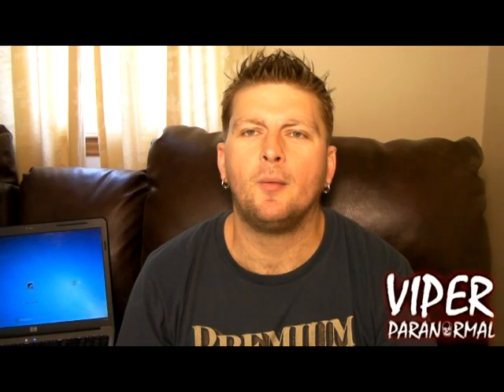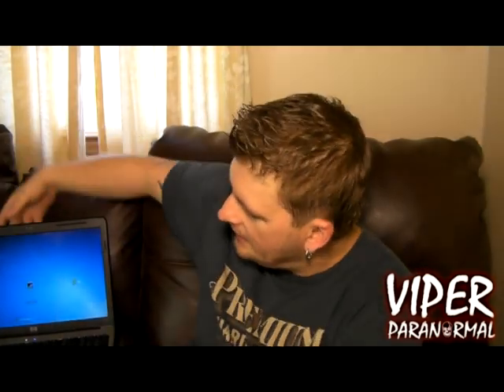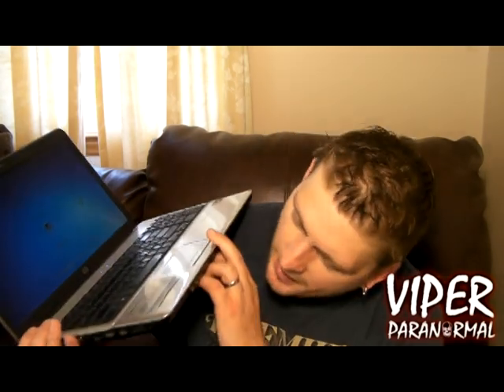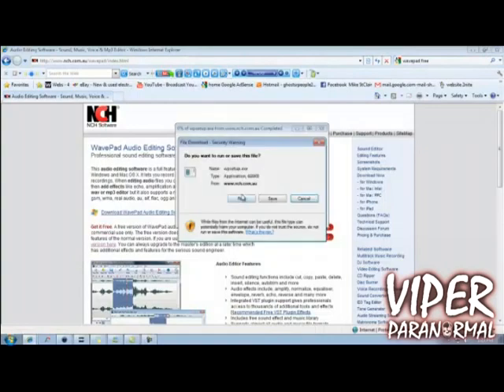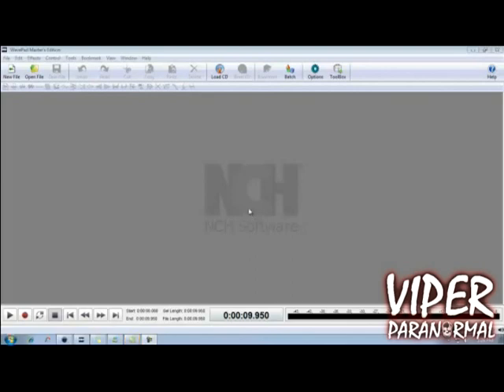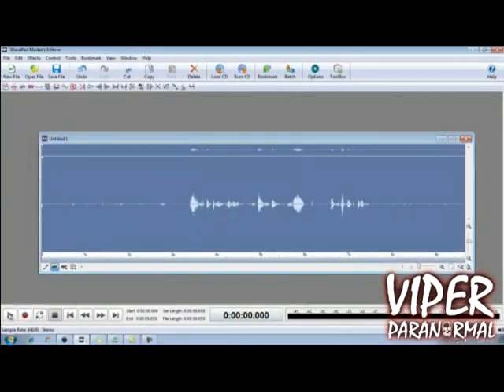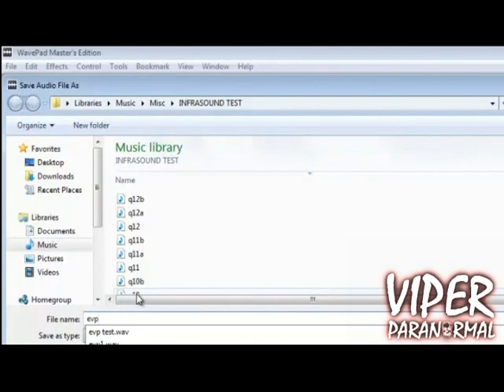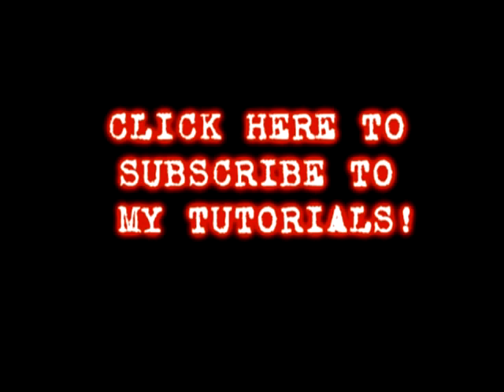"Transfer Tape and Digital Audio To Computer Without USB" Tutorial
In this video Mike St. Clair of VIPER Paranormal shows you an easy way  to transfer analog tape or digital audio to your computer without the use of a USB cable. This method will work with just about any type of audio you would like to transfer. If you are a paranormal investigator this method is great for transferring uncompressed EVP files. You can even transfer your old tapes to a digital format.
Vote us Top Paranormal Site by visiting our website and clicking the black flashing voting box.